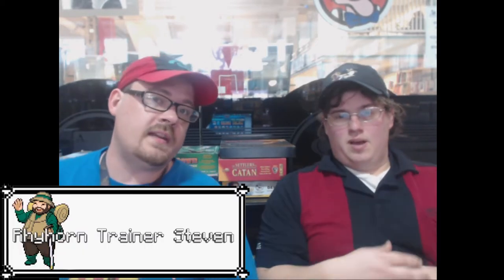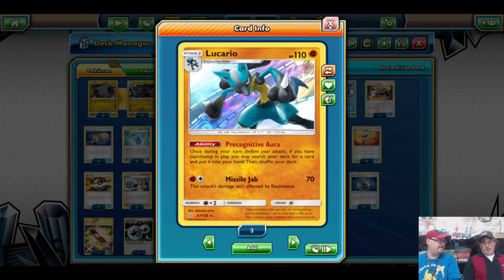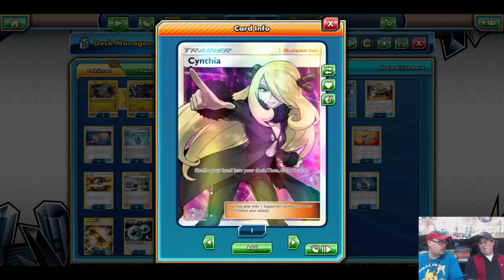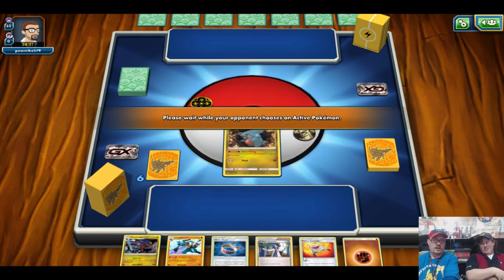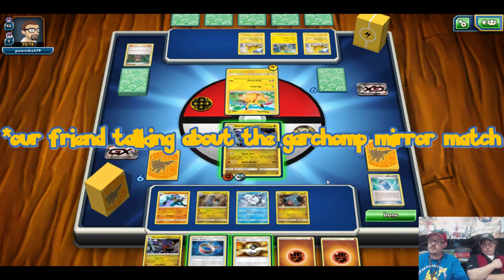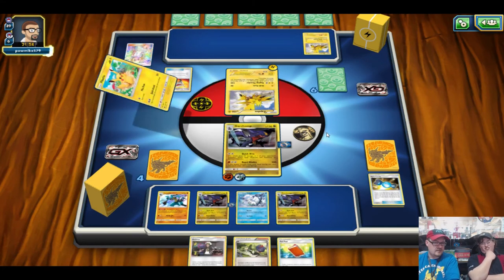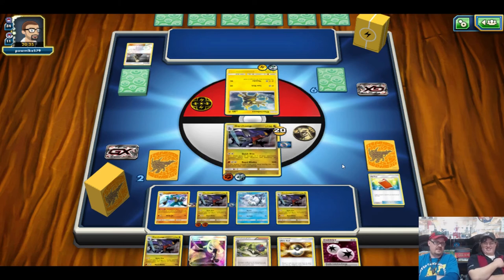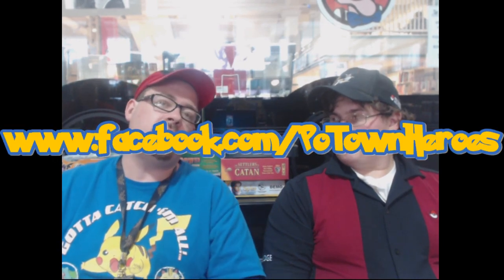Po Town Heroes: Garchomp/Lucario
Welcome back to Po Town Heroes, your source for all your standard budget Pokemon needs. Today, we cover quite possibly one of the most aggressive budget decks available. With the abilty to hit for 200 and a partner that can search for any card in the deck. this deck is amazing